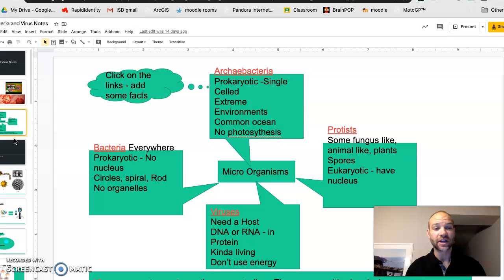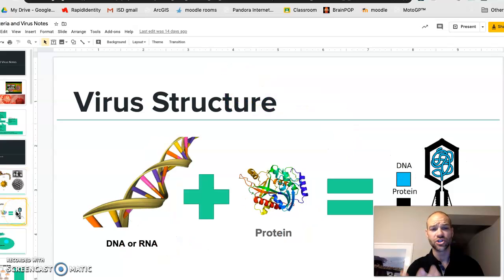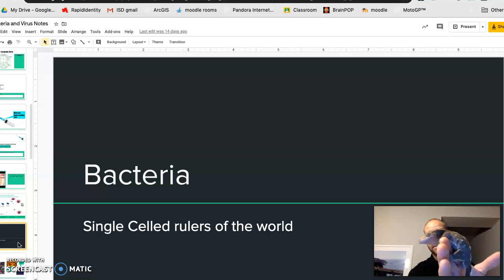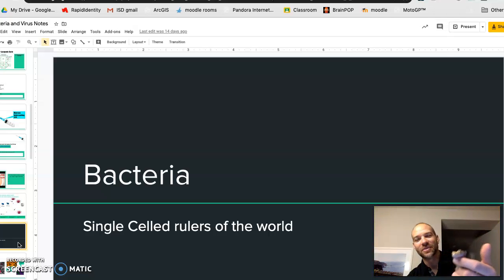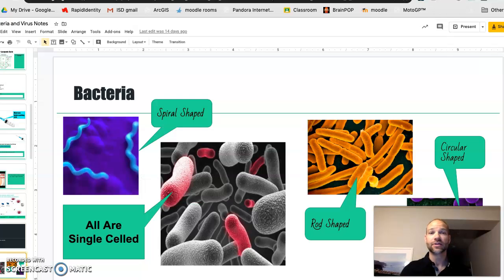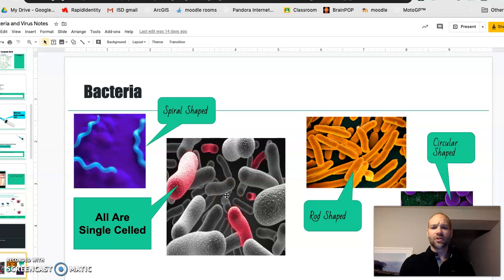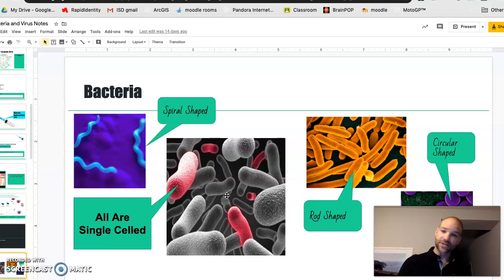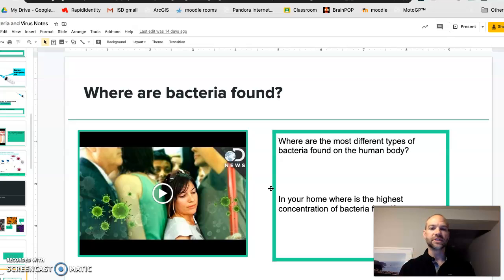Bacterial Introduction 3/30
Bacteria Introduction